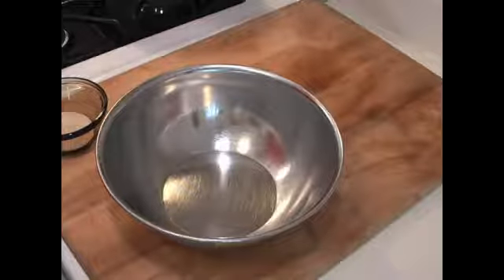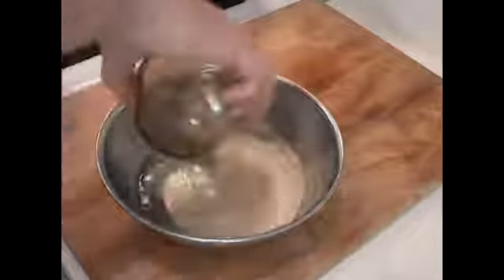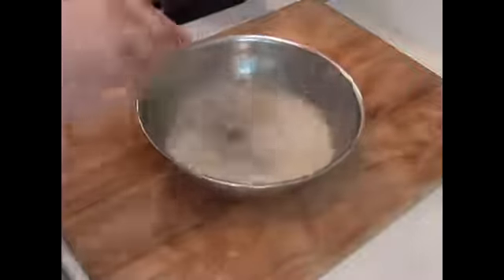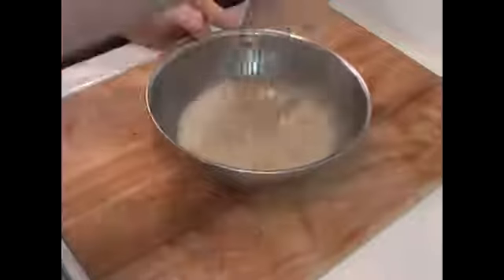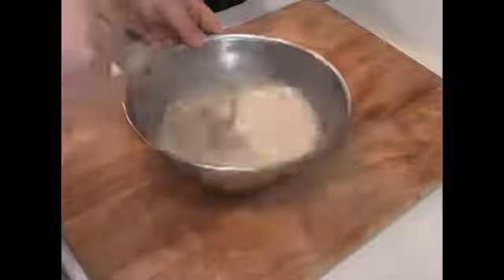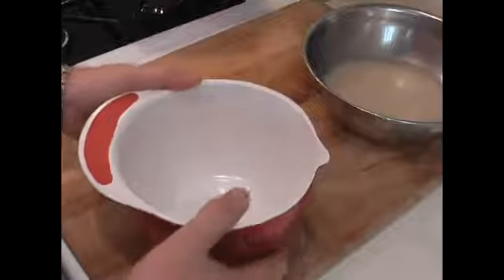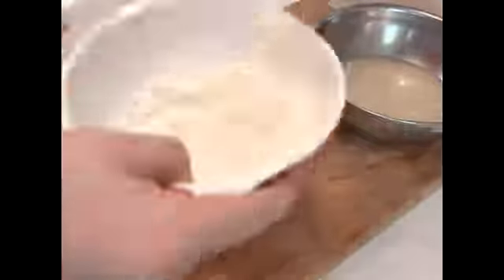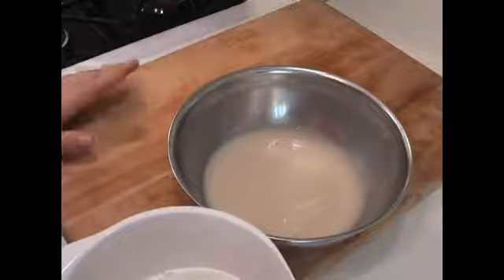Activate Yeast for Baguette Bread Recipes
Activate Yeast for Baguette Bread Recipes. Part of the series: French Baguette Bread Recipe. Learn how to activate the yeast to make a traditional French baguette recipe in this baking video with bread recipes and bakery tips.